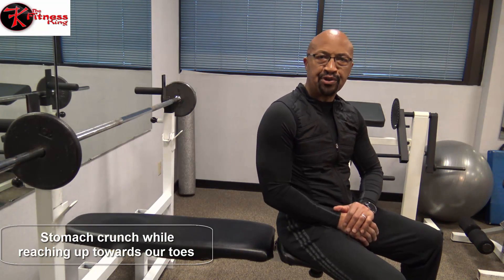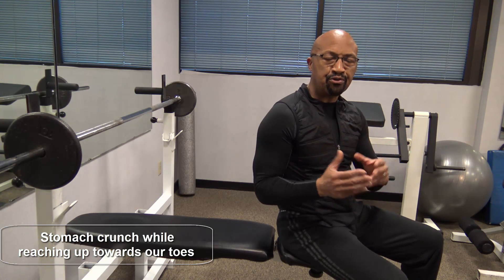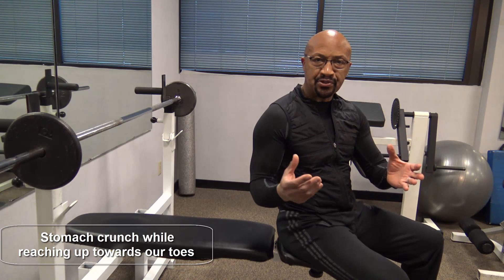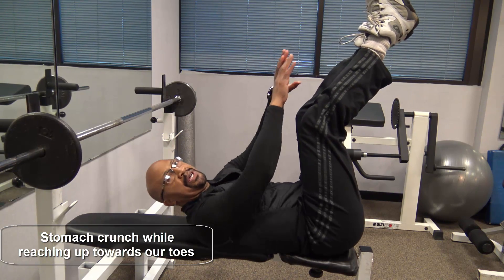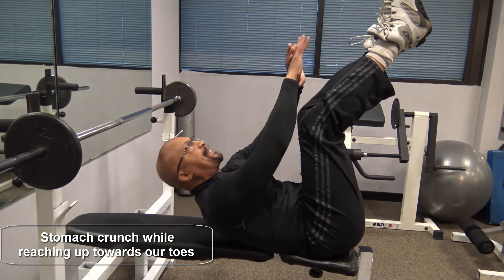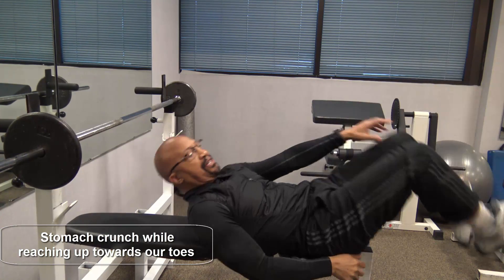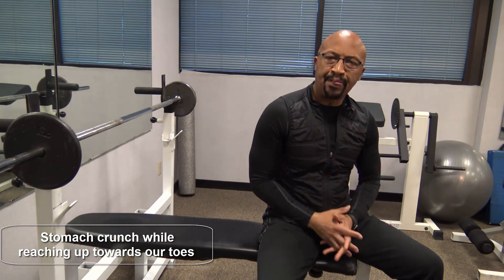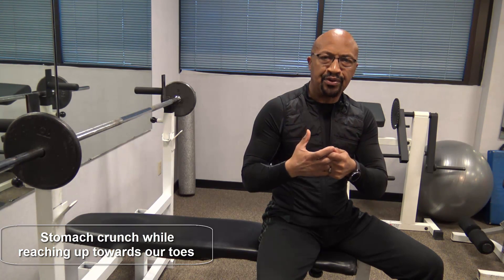Crunching while reaching up towards our toes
Want to tighten up those Abdominals add a little variety